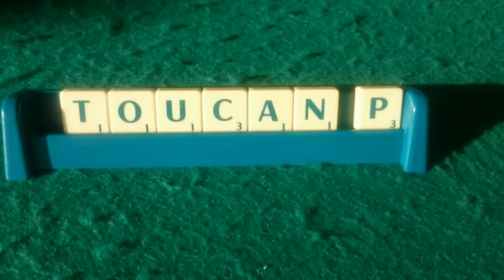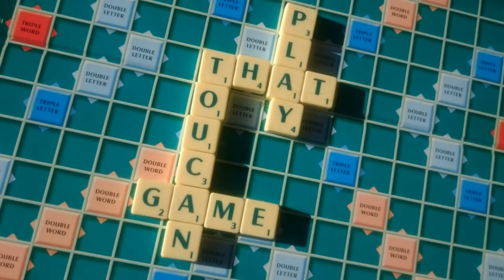Benefits of Boardgames - Reading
Benefits of Boardgames is a series of videos talking about the various was boardgames benefit us.

In this episode I discuss Reading.